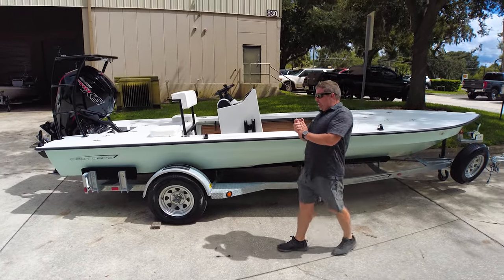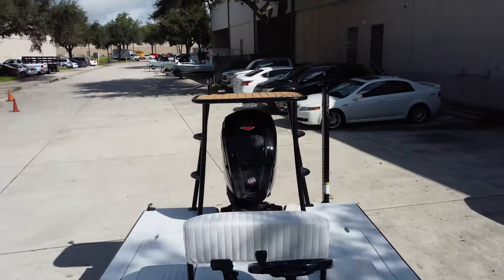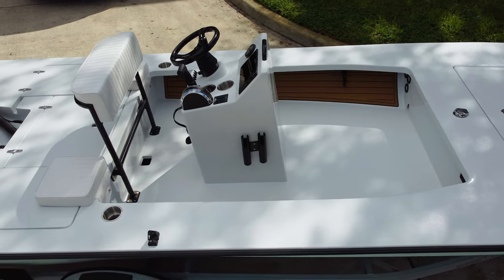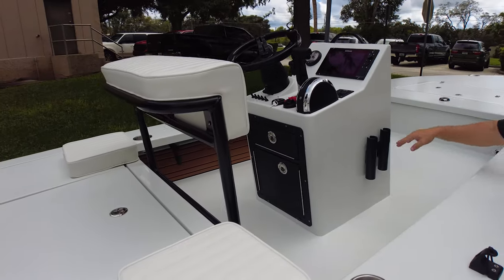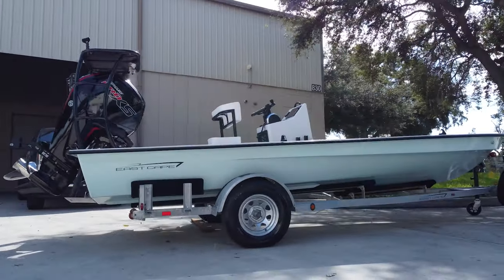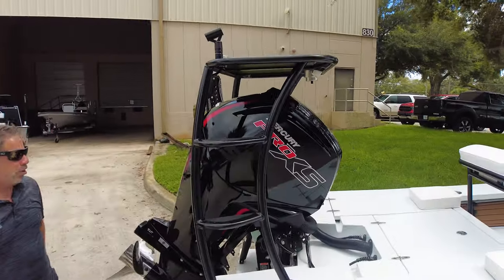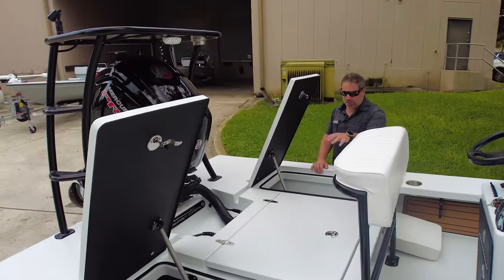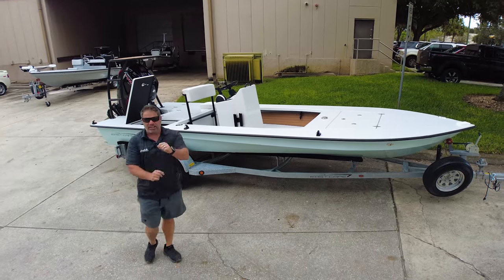2024 ECB Vantage with 115 ProXS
Kevin does a full walk around tour on this beautiful Vantage that left the shop recently.  Thank you again for letting us build your dream skiff!